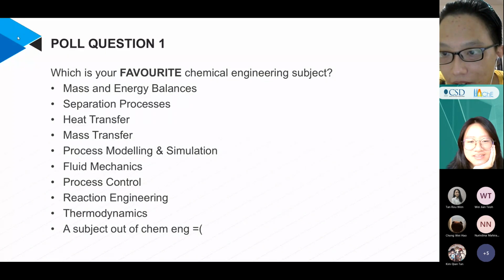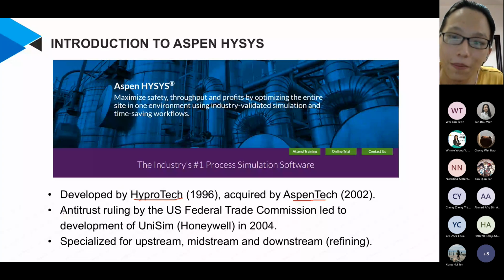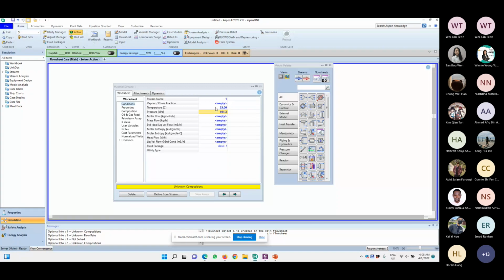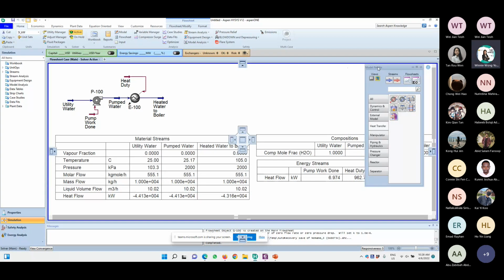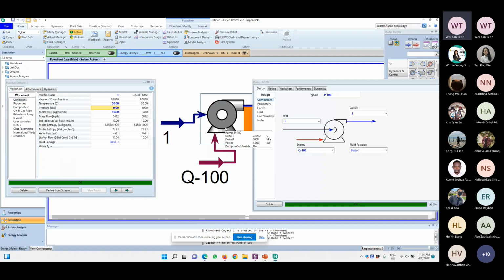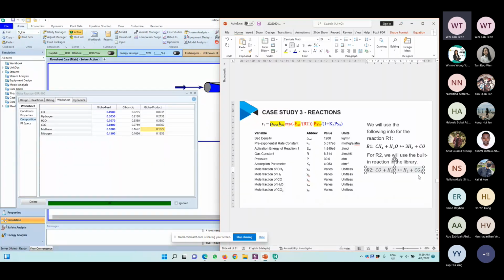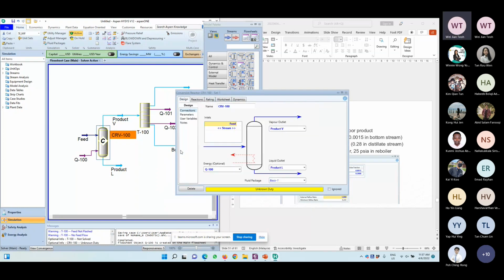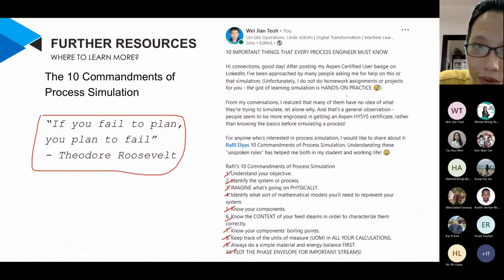Aspen Basics: Aspen HYSYS Workshop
Watch to learn how to use Aspen HYSYS TODAY!

We will cover:
- Introduction to process simulation
- Introduction to Aspen HYSYS
- Basic flowsheeting
- How to solve basic problems in HYSYS
- Case studies